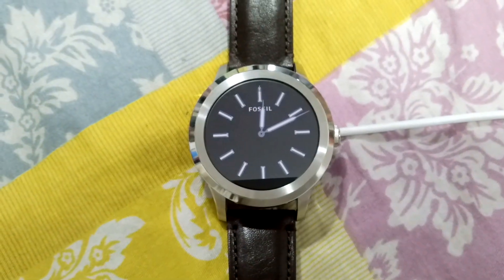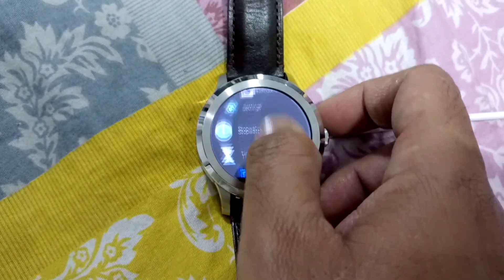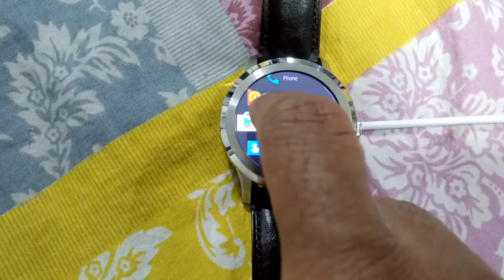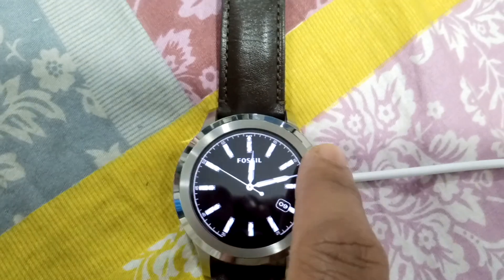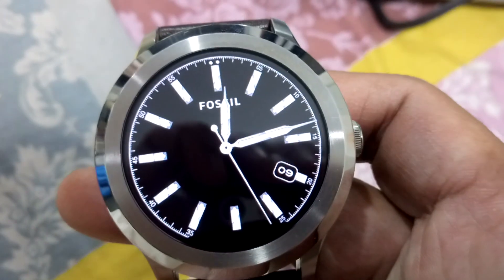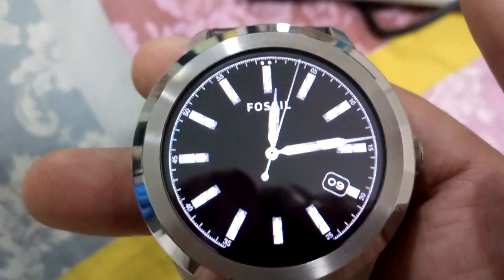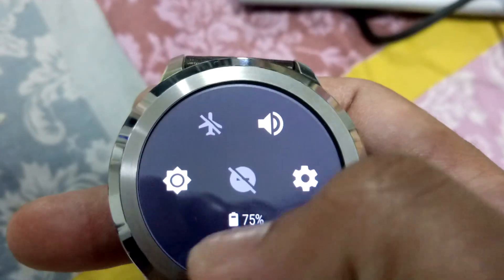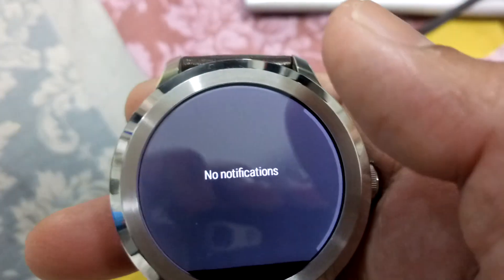Fossil Q Founder 2.0 Android Wear 2.0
This Video Reviews Fossil Qfounder 2.0 Android Wear 2.0. This update make watch faster, easy to use, Playstore is now in watch so you download the application directly. and Assistant